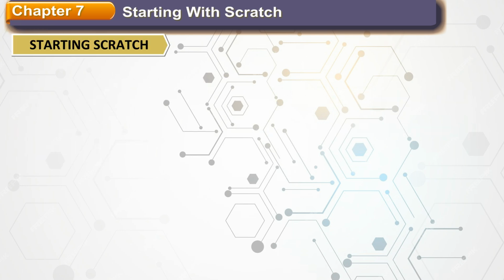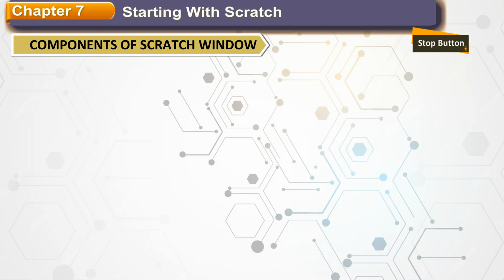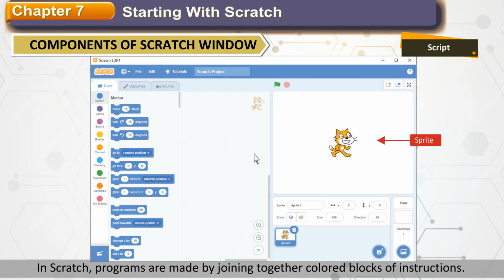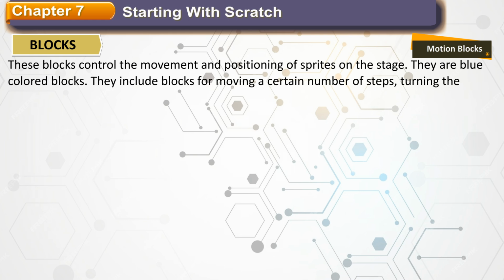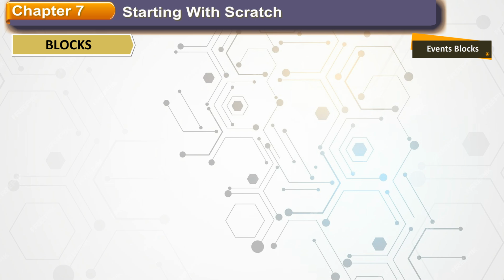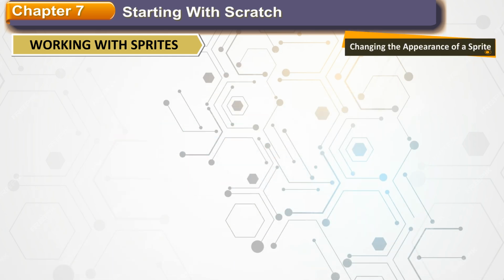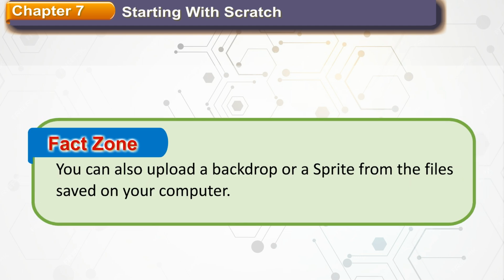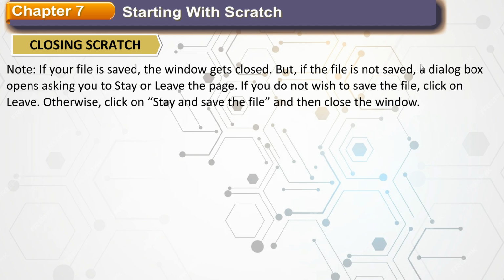Think Digitally Book 3 : Chapter 7 - Starting With Scratch